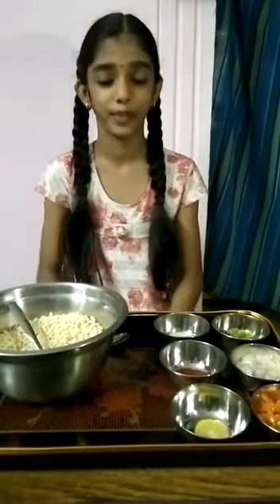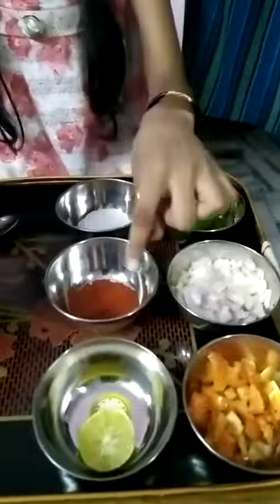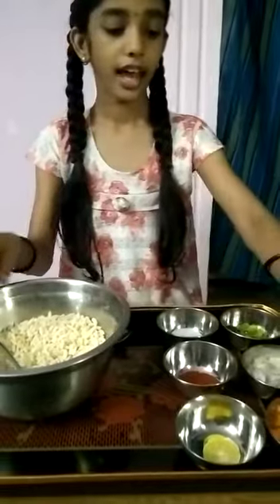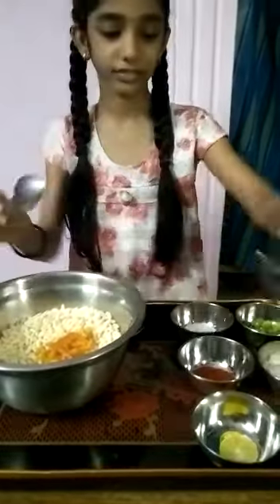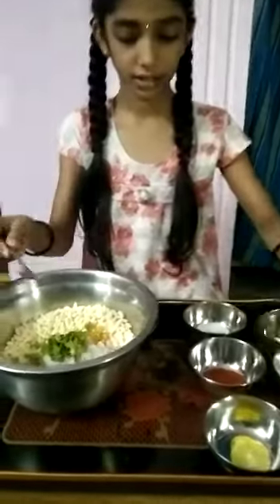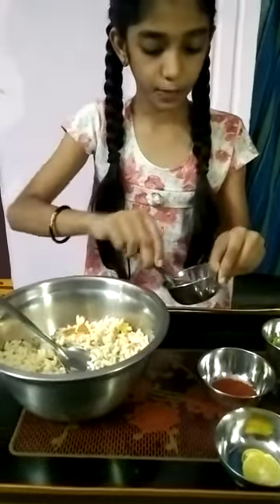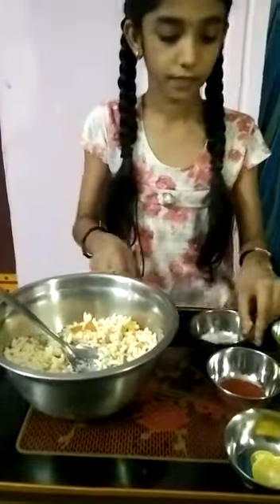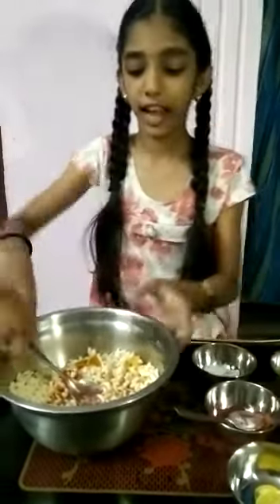bhelpuri prepared by Anaghathrayee, S5, Sri Chaitanya Civils Batch, Rajahmundry-4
Video from Shaik Alisha